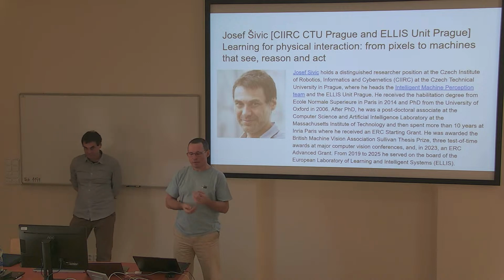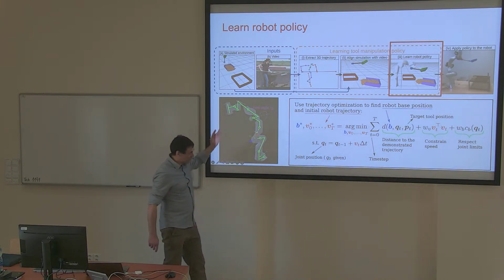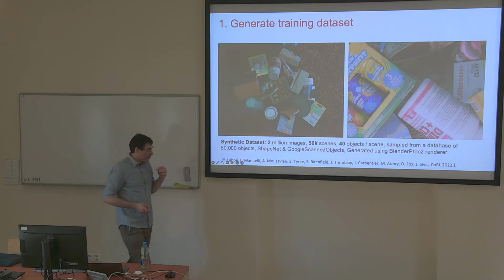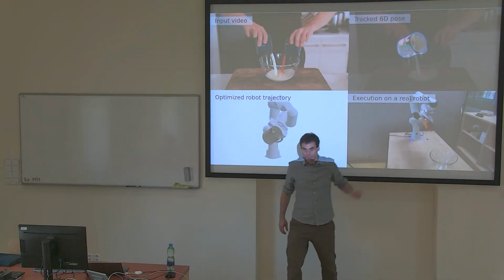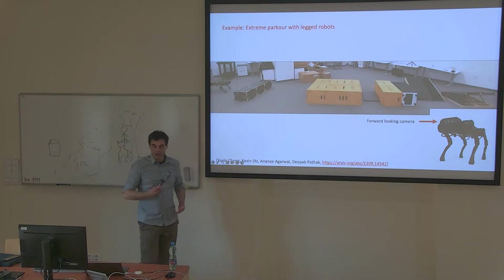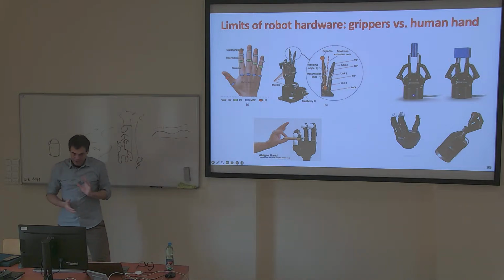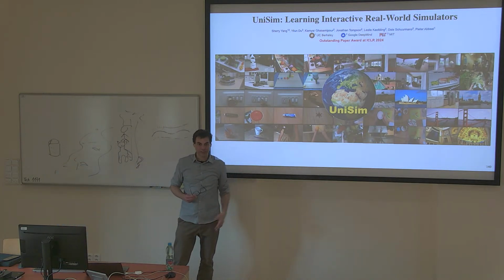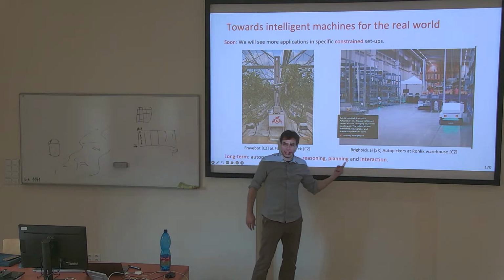[camera] Day 4 afternoon - JSALT 2025 - Šivic: Learning for physical interaction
Josef Sivič from Czech Institute of Informatics, Robotics and Cybernetics, Czech Technical University and ELLIS Unit Prague presents: Learning for physical interaction: from pixels to machines that see, reason and act.
Large-scale neural networks have enabled major progress in several areas of artificial intelligence, including natural language processing and computer vision, demonstrating remarkable performance on complex tasks such as writing computer programs or creating images. These impressive results are powered by Internet-scale datasets, transformer-based neural architectures, self-supervised learning techniques, and supercomputer infrastructures. However, the progress has been so far limited in areas that require interactions with physical environments where collecting large-scale datasets is challenging and slow. Examples include visually guided robotic manipulation of objects, where data collection is limited by the speed of the robot. In this talk, I will show our recent progress on this hard problem as well as point to interesting results by others. I will also explain some of the key necessary concepts to make the talk accessible to students who have background in machine learning and speech/language but do not have expertise in computer vision or robotics.

Bio: Josef Sivic holds a distinguished researcher position at the Czech Institute of Robotics, Informatics and Cybernetics (CIIRC) at the Czech Technical University in Prague, where he heads the Intelligent Machine Perception team and the ELLIS Unit Prague. He received the habilitation degree from Ecole Normale Superieure in Paris in 2014 and PhD from the University of Oxford in 2006. After PhD, he was a post-doctoral associate at the Computer Science and Artificial Intelligence Laboratory at the Massachusetts Institute of Technology and then spent more than 10 years at Inria Paris where he received an ERC Starting Grant. He was awarded the British Machine Vision Association Sullivan Thesis Prize, three test-of-time awards at major computer vision conferences, and, in 2023, an ERC Advanced Grant. From 2019 to 2025 he served on the board of the European Laboratory of Learning and Intelligent Systems (ELLIS).